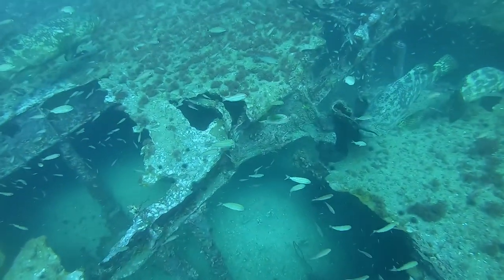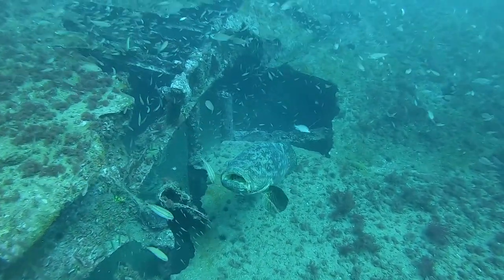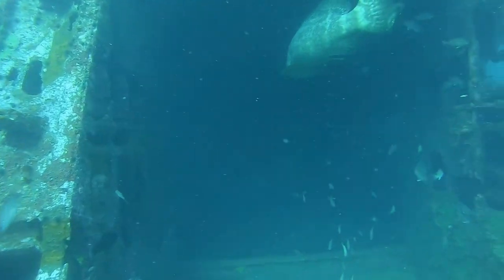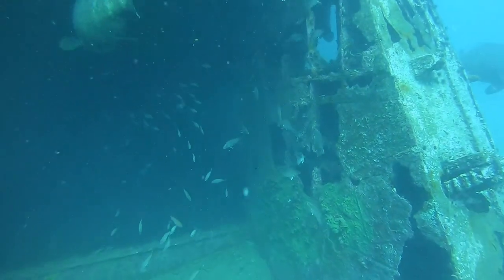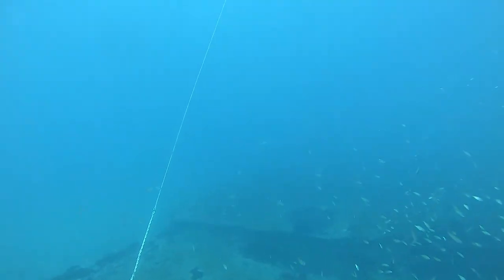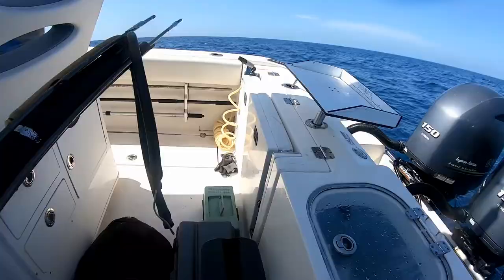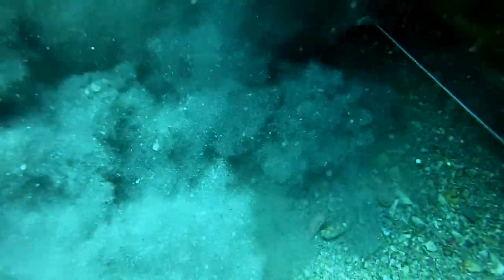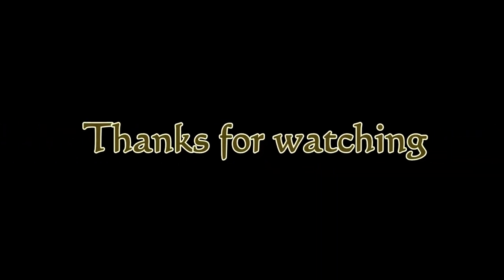Giant Goliath Grouper on the Fin Barge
A recent dive on the Fin Barge with excellent conditions.

The Fin Barge is a large wreck located about 20 miles offshore of Anna Maria Island in 85 feet of water.

During this dive, we spotted many large Goliath Grouper.